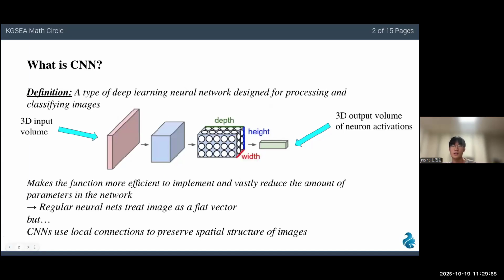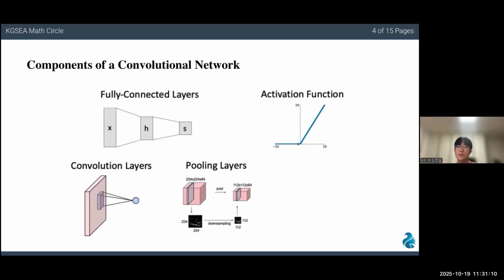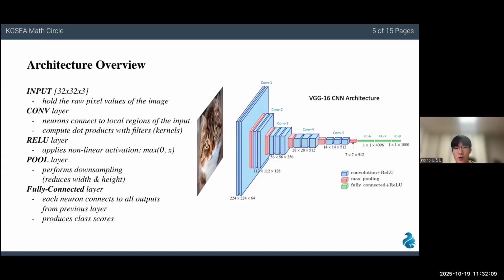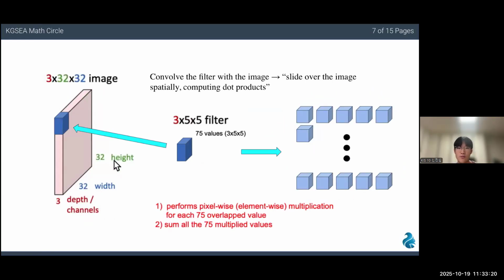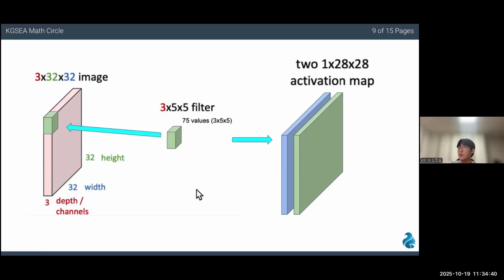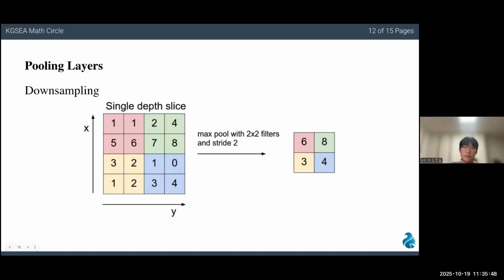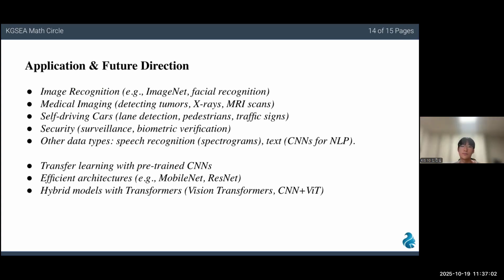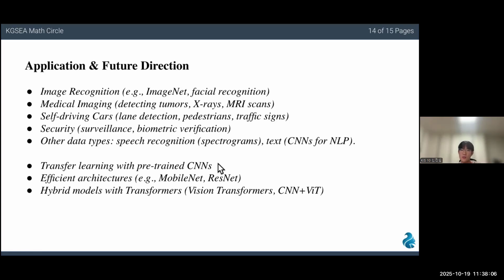En_OpenSchool "Convolutional Neural Network" by Chris SHIN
Title: "Convolutional Neural Network"
Lecturer "Chris SHIN"